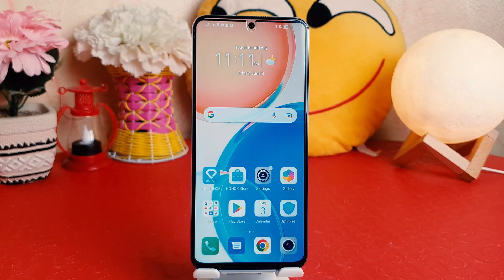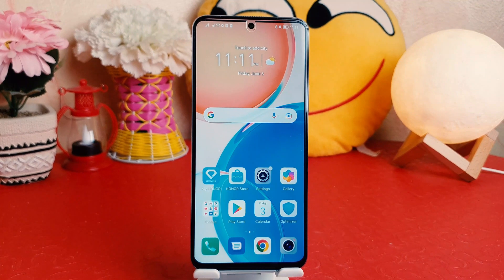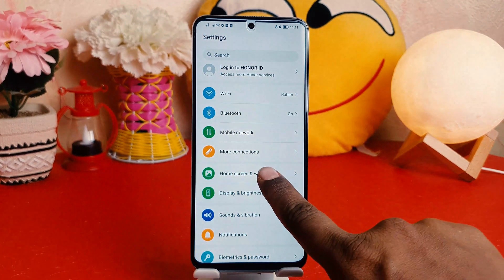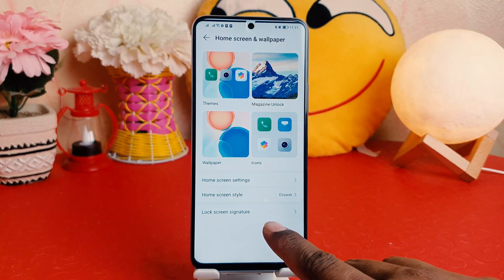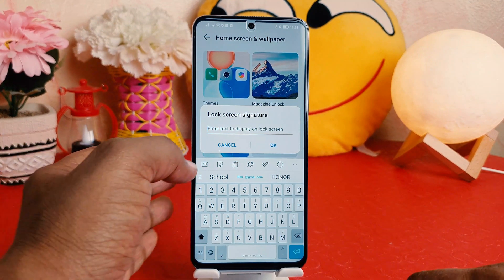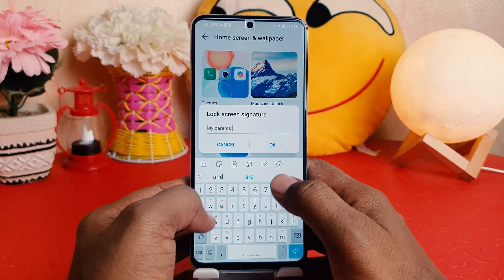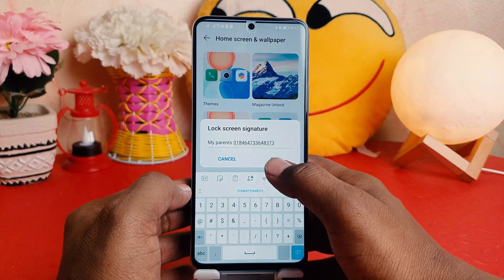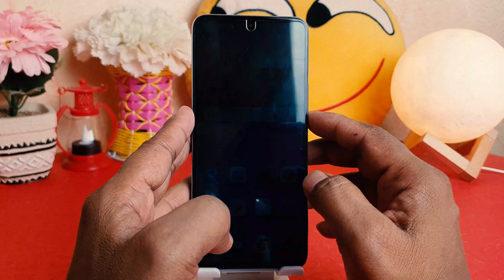Honor X8: How to Set a Custom Message on the Lock Screen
In this video I am going to share with you How to Set a Custom Message on the Lock Screen in Honor X8